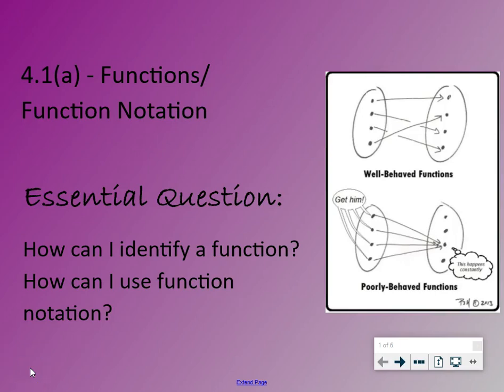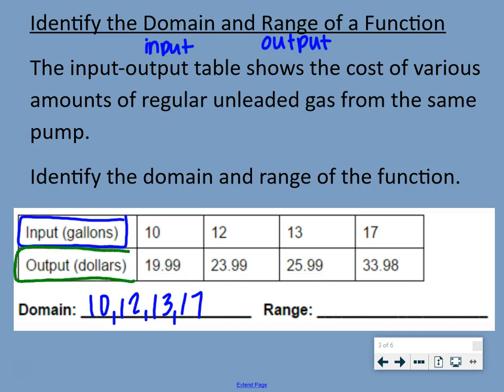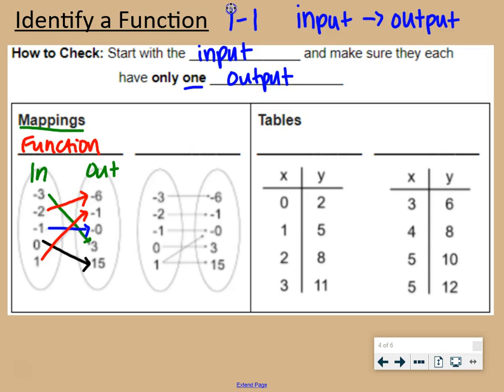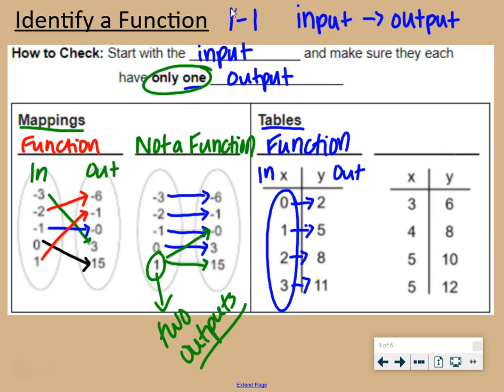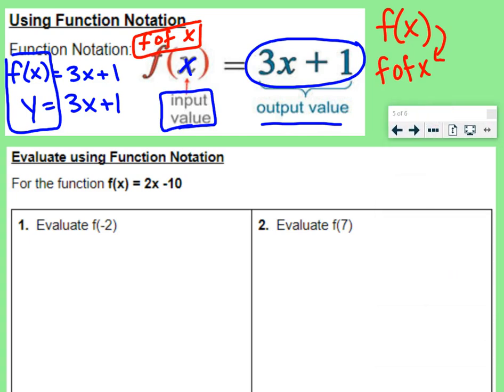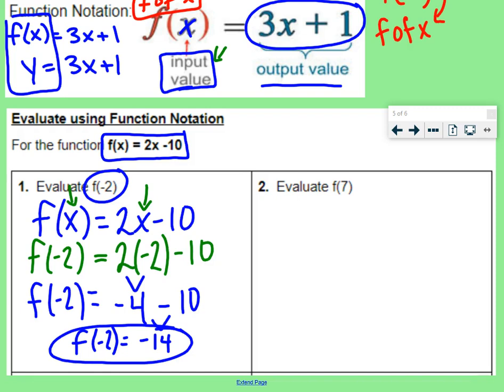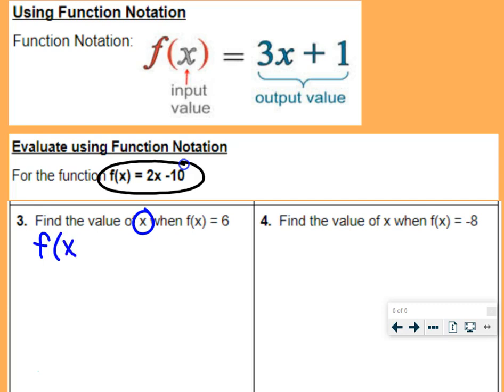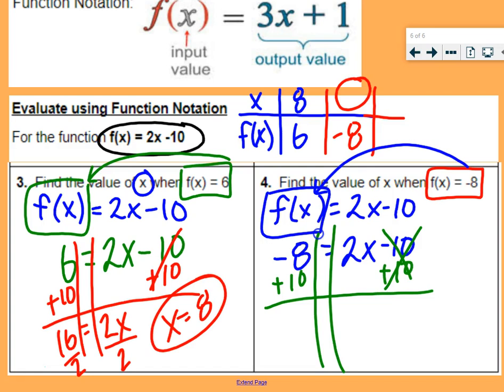4.1(a) Video Notes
Identifying a function and using function notation